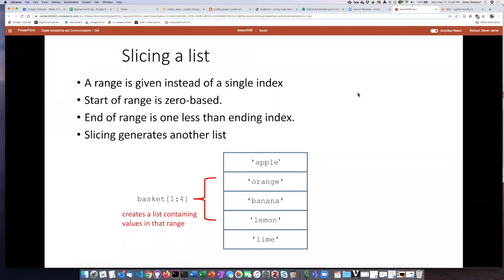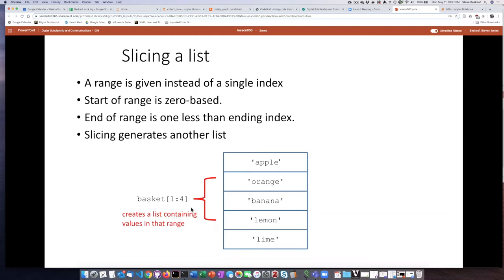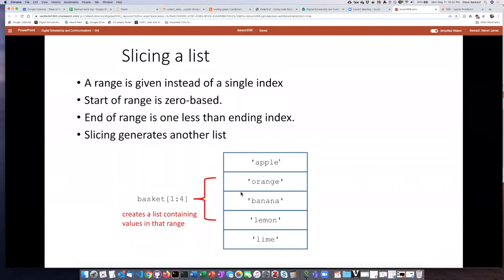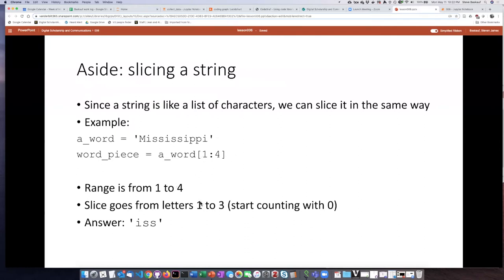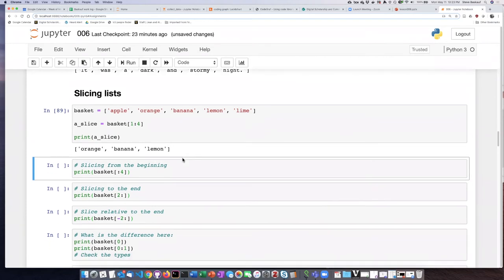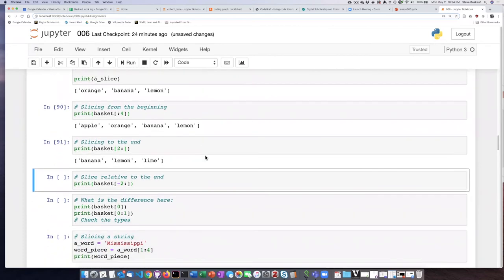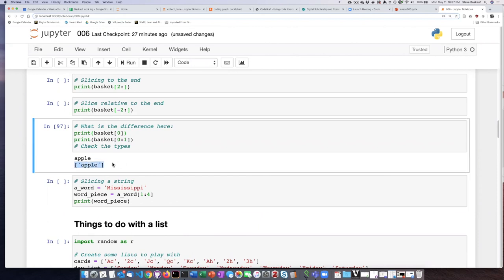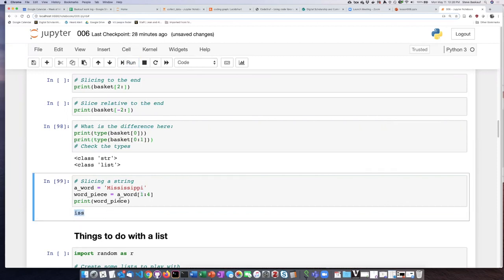006c Slicing a list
Lists and loops - Slicing a list